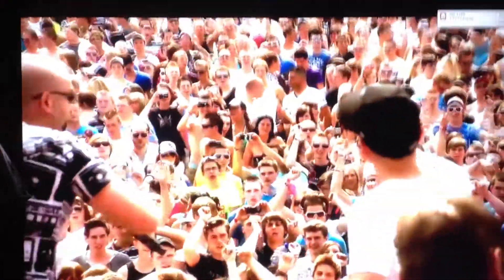Fun With HUE Wirless Lights